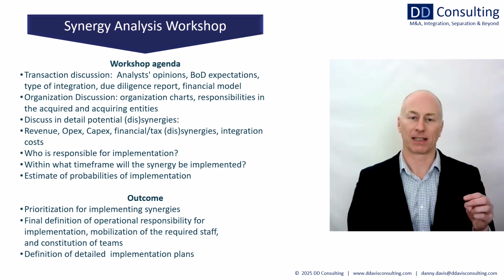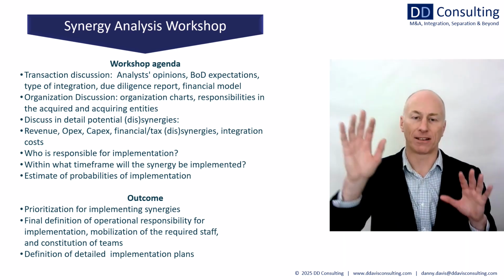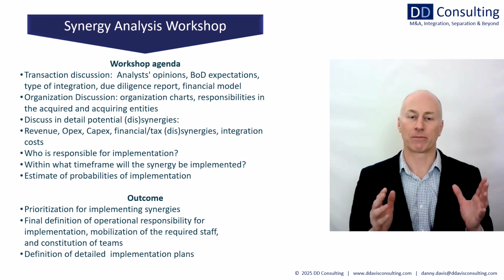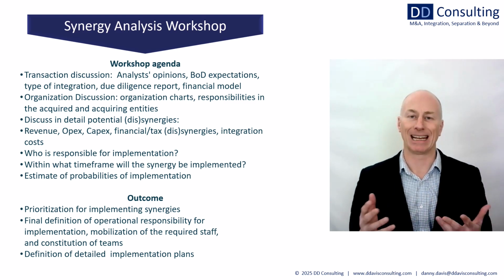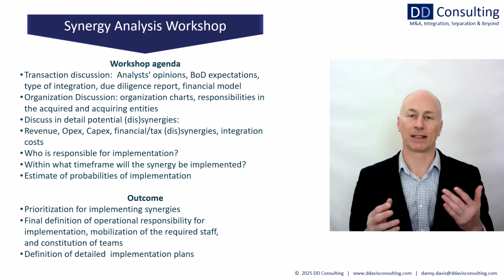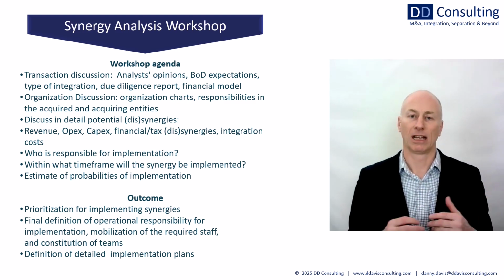M&A Integration: Synergy Analysis Workshop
We need to understand the DealSynergies. These will come from a number of different sources and probably many meetings and estimates. Just like we have workstreams and cross workstream meetings, it seems sensible pre-deal (and probably a few post deal) to have a meeting with the appropriate people where we discuss all the synergies. If the synergies are complex enough then perhaps a workshop. Let’s run through the synergies, how they will be obtained, understand who will be delivering them and in what timescales. We can also discuss the probability we think there is of delivering them.